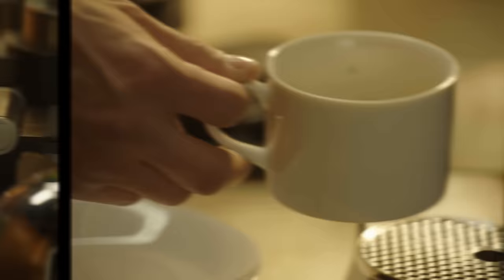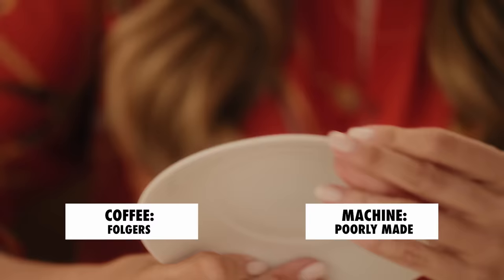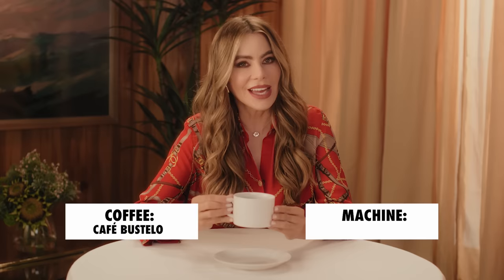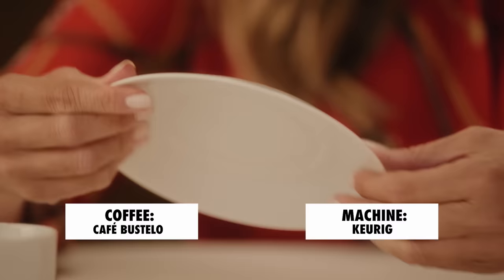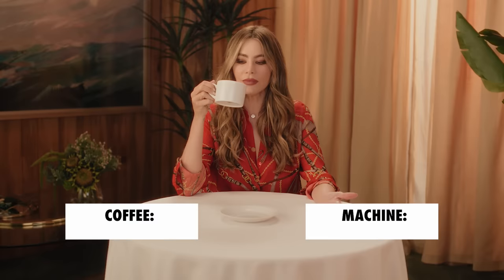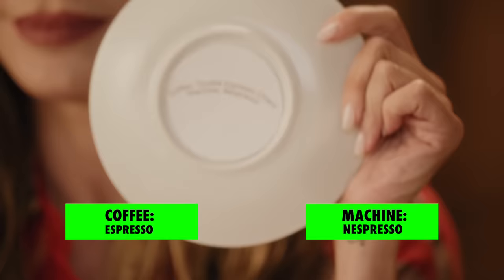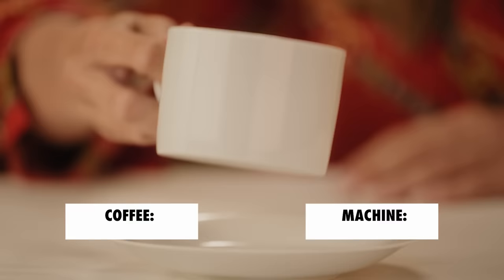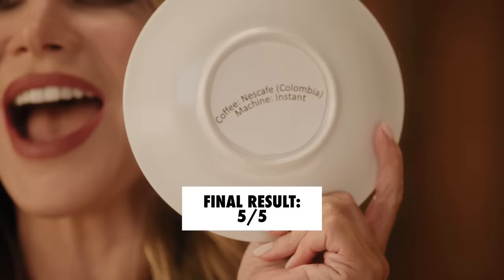Sofía Vergara Proves She has the Best Taste in Coffee | Griselda | Netflix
Can Sofía Vergara prove her taste for coffee is the best? Watch her nod to her Colombian heritage in a blind taste test. Vergara stars as Colombian drug lord Griselda Blanco in new series Griselda, now streaming only on Netflix.

Inspired by real events, this fictional dramatization shows Griselda Blanco's journey from Medellín to becoming "the Godmother" of Miami's drug empire.